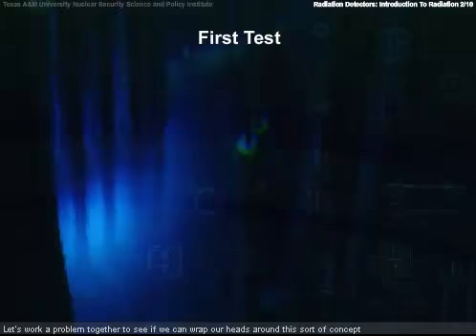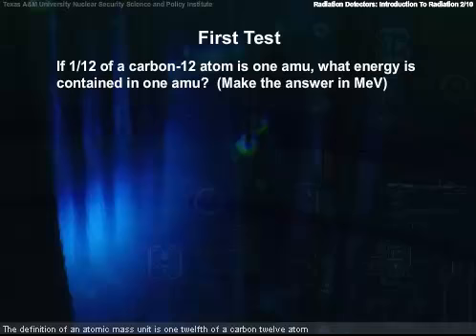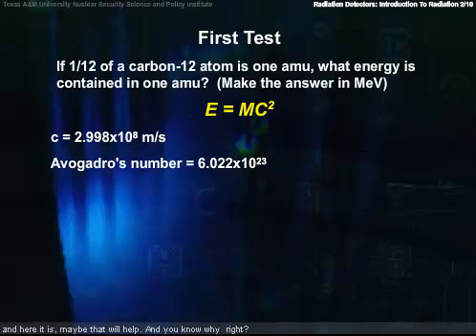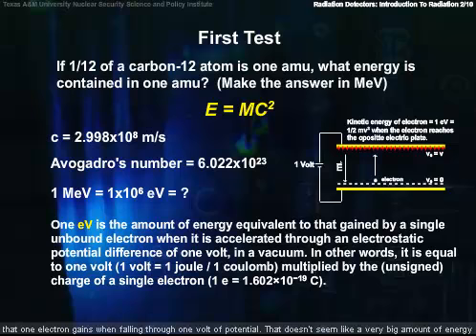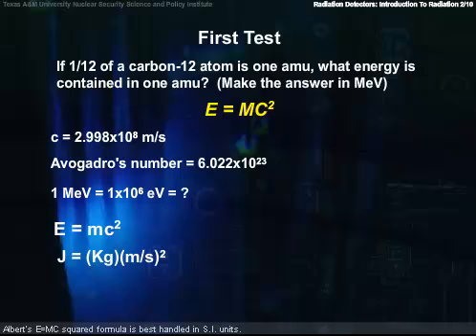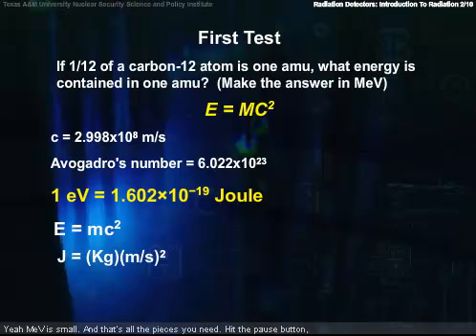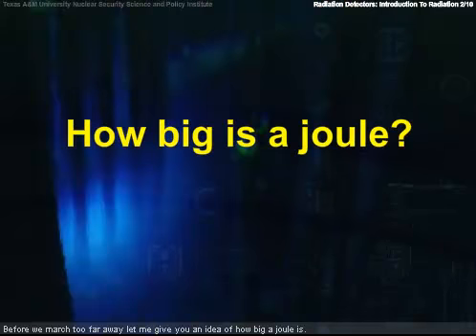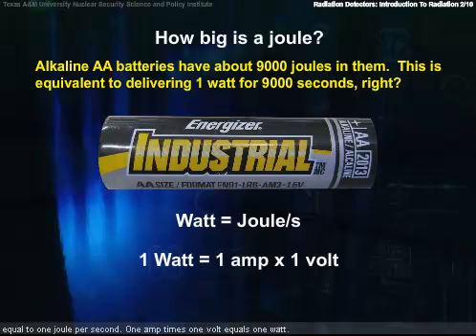Basic Nuclear and Atomic Physics-Energy and Mass Relationships with Closed Captions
This video is part of the Nuclear Safeguards Education Portal (NSEP), created by the Nuclear Security Science and Policy Institute (NSSPI) at Texas A&M University.  It is part of the "Basic Nuclear and Atomic Physics" module and is taught by Dr. Dan Reece of TAMU's Nuclear Science Center.